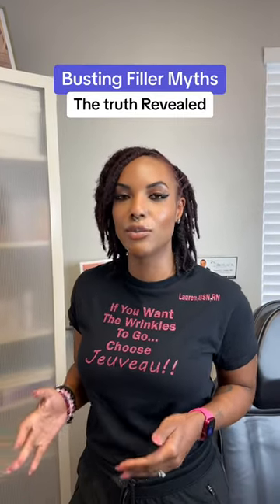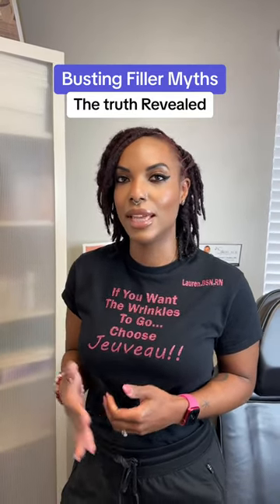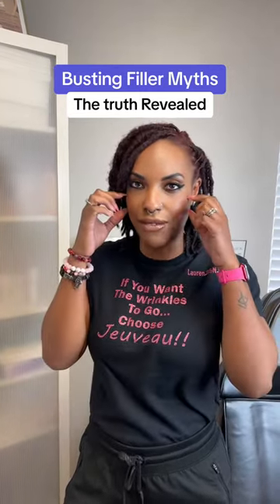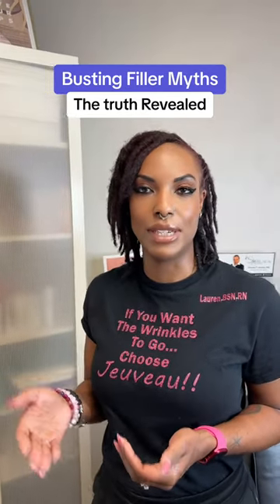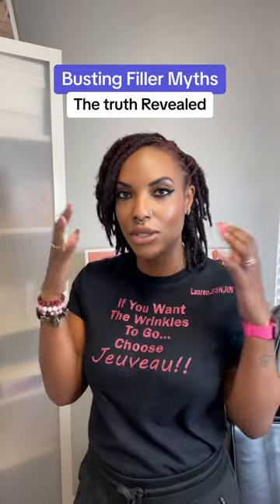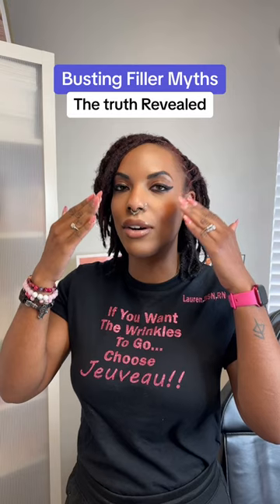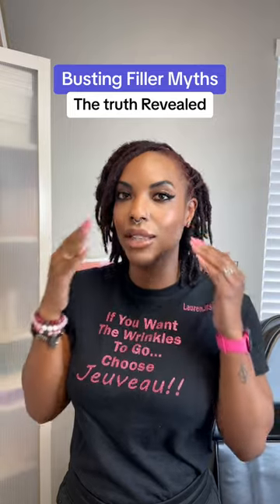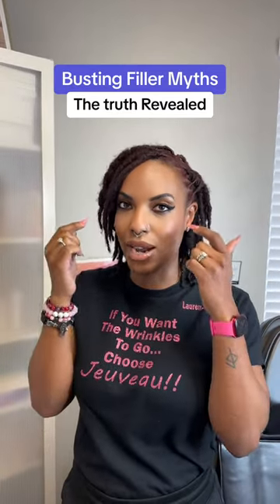🌟💉 Demystifying Filler Facts with Injector Lauren at Spa Black!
Hey Spa Black Community! 👋 We're excited to invite you on an informative journey with our skilled injector, Lauren, as she busts some common myths surrounding fillers. 🕵️‍♀️🧪

Ever heard that fillers are unsafe or give an unnatural look? 🤔 Let's clear the air! Lauren will share her expertise and insights, debunking these misconceptions and showing you how fillers, when done right, are not only safe but also incredibly effective for a natural, refreshed appearance. 🌸🌿

📸👩‍⚕️ Join us for a special session where Lauren will discuss:

The real facts about filler safety and efficacy
How fillers can seamlessly enhance your natural beauty
The importance of choosing a qualified professional for your treatments
💌 Don’t miss this chance to learn more about the world of cosmetic enhancements in a way that's both educational and reassuring. 💬✨

We believe in empowering our clients with knowledge and transparency. Let's embrace beauty with confidence and clarity! 💪💖

👇 Share your questions about fillers in the comments, and Lauren will be happy to answer them. Let's dispel those myths together!